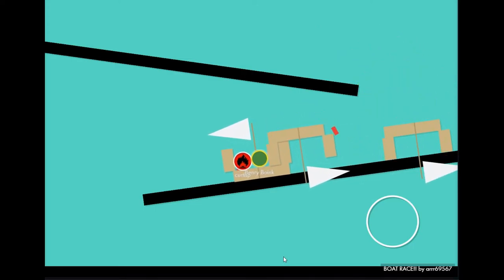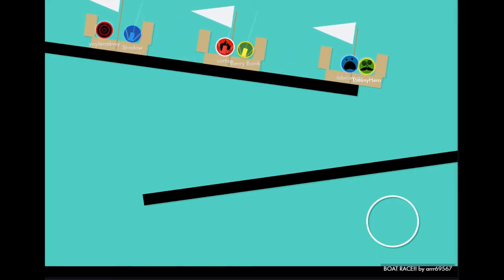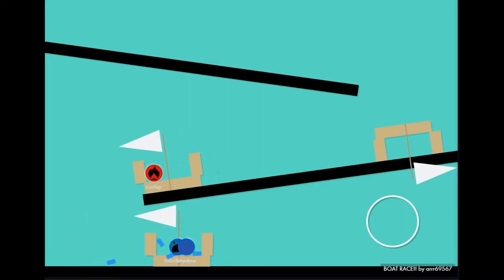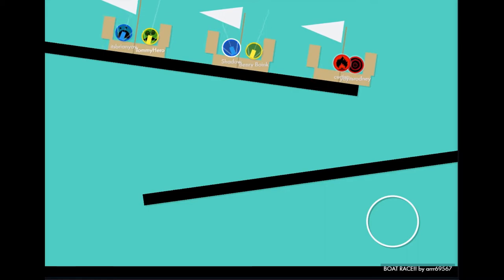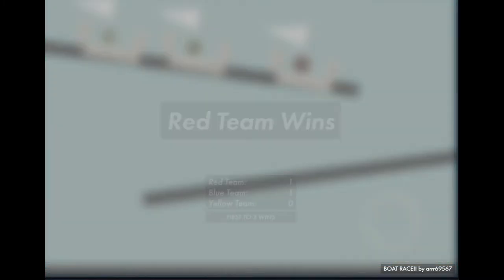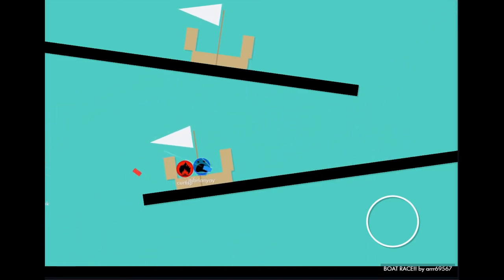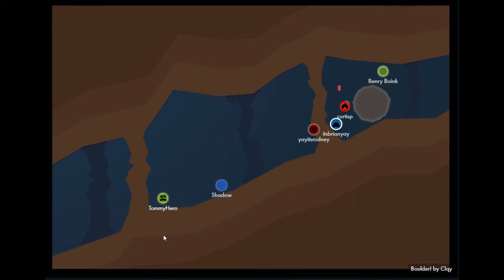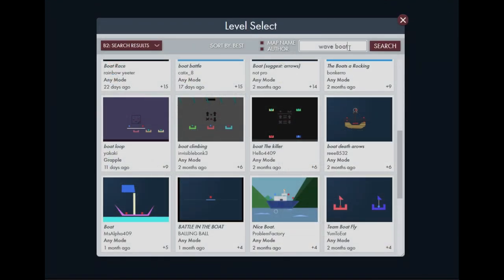FE Plays Bonk 2.0: "OH YEAH?"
ft. Curtis, KC, Shadow, Brian, Rodney and Benny Boi

Brian and Shadow dominate the boat race before the gang decides to play a bad boulder level.